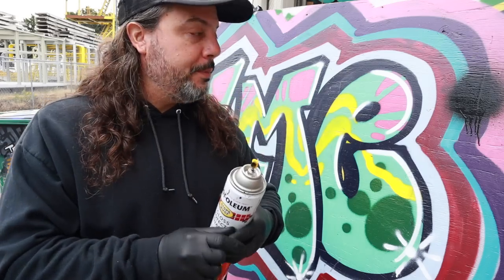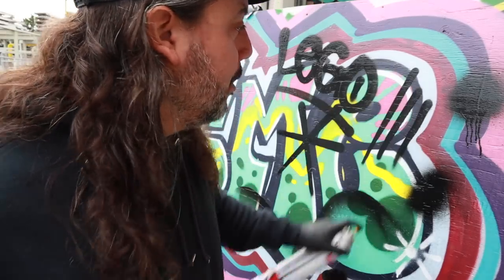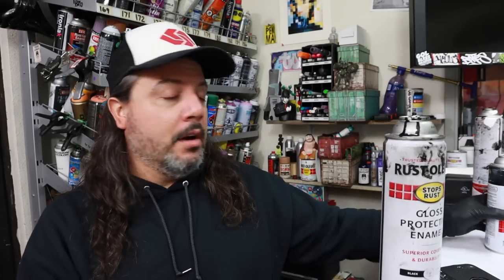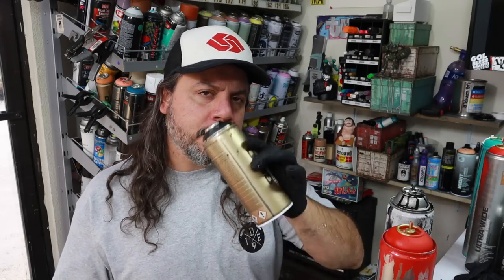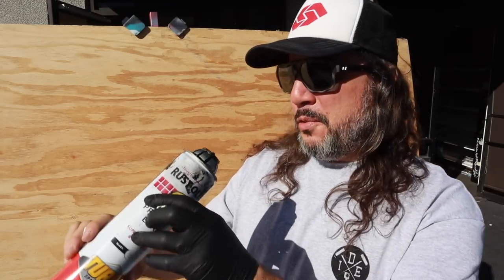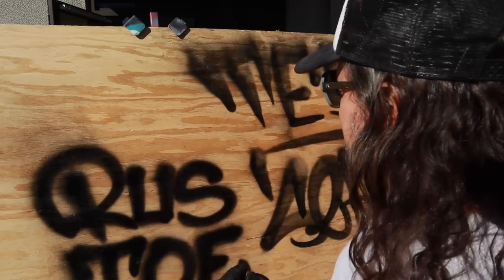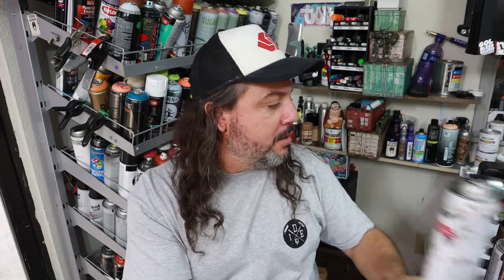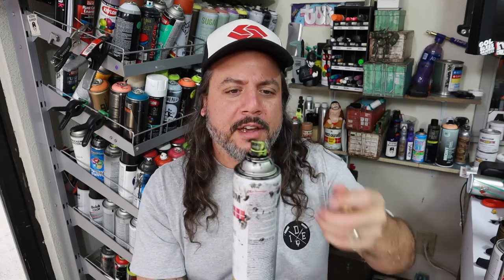Rustoleum Turbo Can Mods [Male 2 Male Caps]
In this video, GR shows you how to mod your Rusto Turbo can to accept male valves. He also finds his long lost uncle.

To get paint and supplies be sure to hit up artprimo.com for all your graffitical needs ;)

ARTPRIMO.COM

ABOUT GLOSS PROTECTIVE ENAMEL WITH TURBO SPRAY SYSTEM®
Rust-Oleum® pairs the trusted long-lasting durability of Stops Rust Gloss Protective Enamel with Turbo Spray System® to unleash 4X more paint per second.  Now you can tackle your largest projects faster and easier than ever.

Super tall fan tip coats the surface faster
Pro spray equipment results with no messy cleanup
Mega sized 24 oz of paint for big pieces
Ideal for large outdoor metal; a table and all the chairs, entry and garage doors, fences, sheds, and more!

Hold can upright 18-24” from surface and spray in a steady back-and-forth motion, slightly overlapping each stroke.

AVAILABLE SIZES
24 oz. Spray